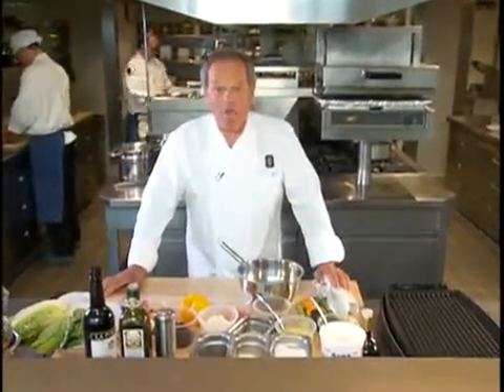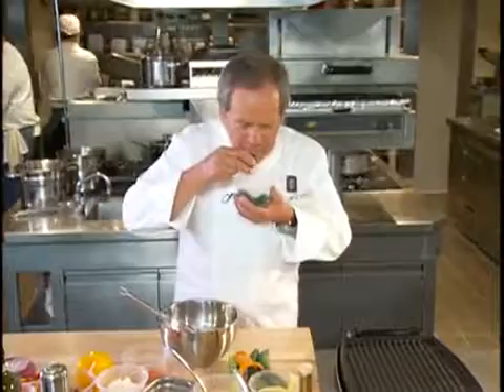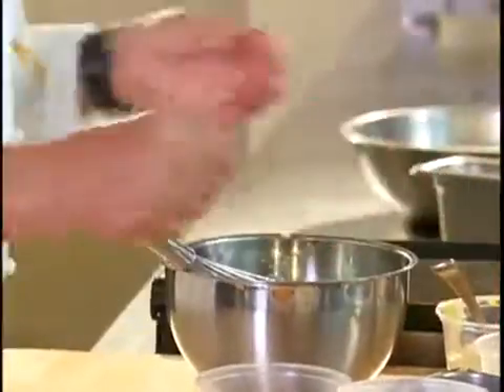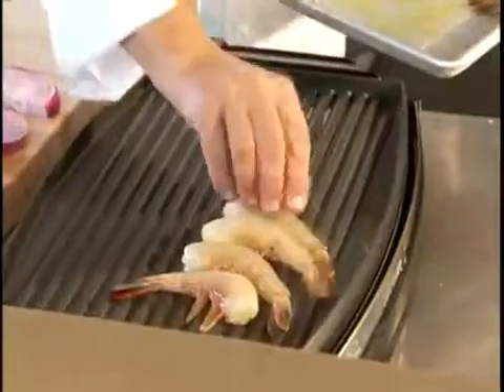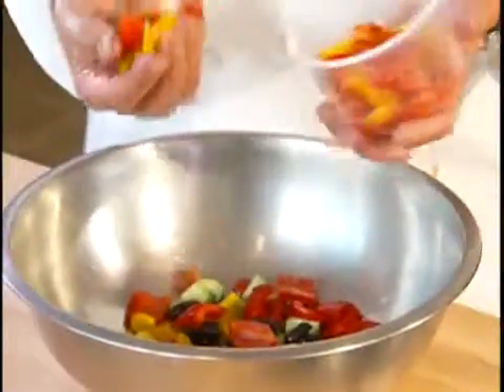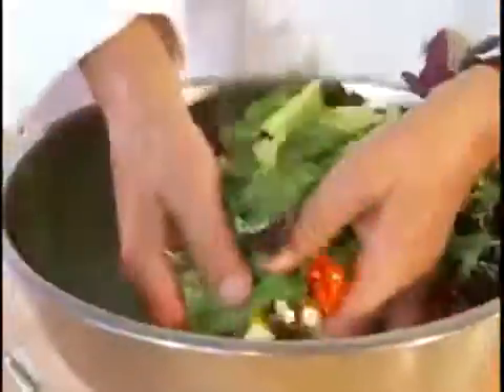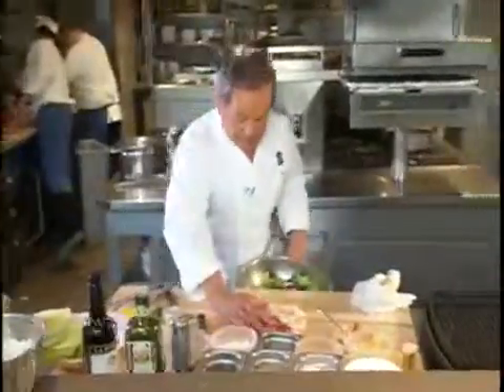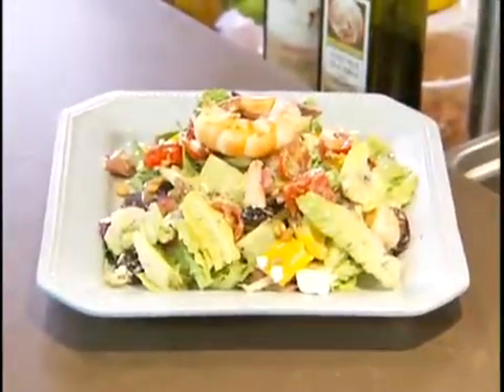CelebChefCooking - Greek Shrimp Salad - Wolfgang Puck